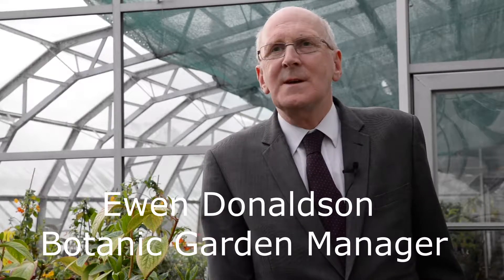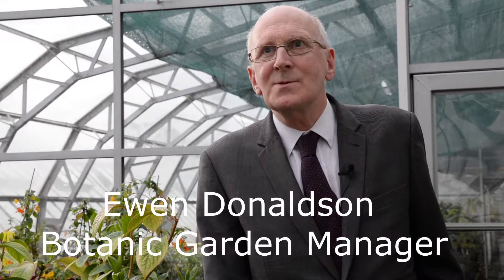Land-based employers talk about the value of STEM within their industries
Employers from agriculture, horticulture and forestry talk about the value of Science, Technology, Engineering and Mathematics to their industries.